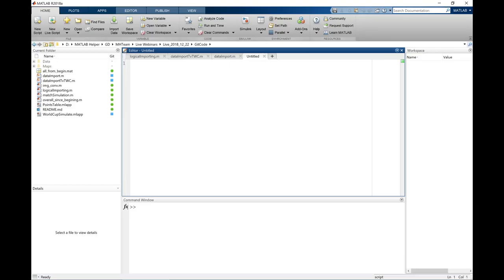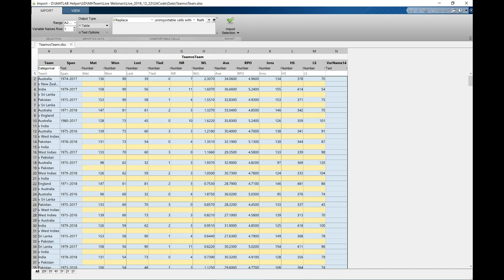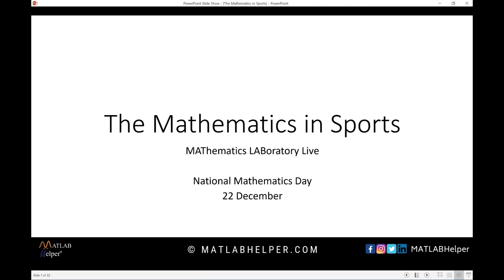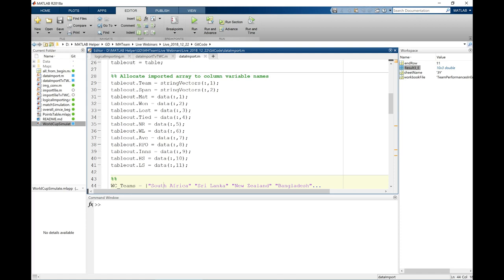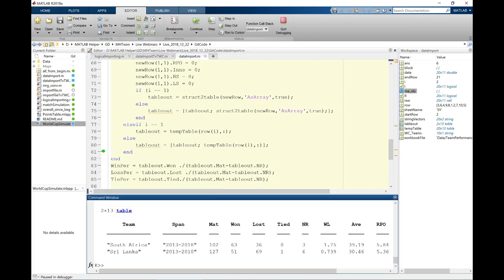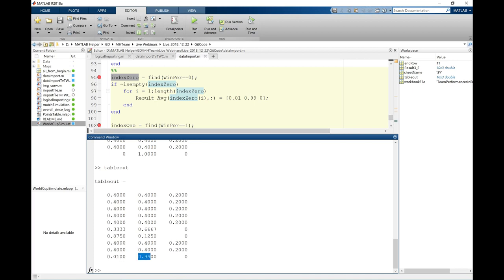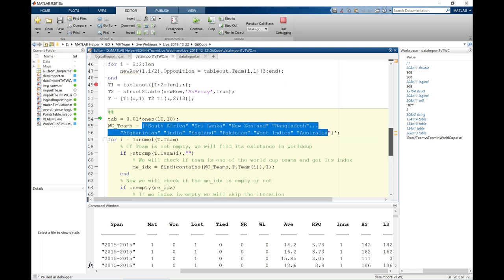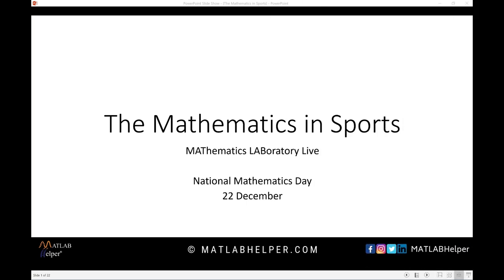Data Analysis & Pre-Processing | The Mathematics in Sports | Webinar #2 | MATLAB Helper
This video is all about the processing and analyzing by converting the excel data into the usable format as per our project need and importing the processed data into MATLAB based on different conditions. Plus: Suggestions for implementing a similar application for a future event! for webinar resources, including data and presentation.
0:00 Introduction
1:42 Next step: Importing data from excel to MATLAB
4:44 MATLAB code for the application
17:56 Topics covered
22:24 Explanation of the updated MATLAB code
46:11 Logic used in the Code
56:18 Final thoughts from MATLAB Helper

In this webinar series, you will learn how to use mathematical concepts like uncertainty, probability, statistics, etc. to predict results and ranking in sports. We are conducting this event to celebrate National Mathematics Day of India by Simulating Cricket ODI World Cup 2019 and predicting the outcomes. Using Uncertainty in Cricket with MATLAB and Mathematics, we will be discussing Results, Ranking, and much more. If you play fantasy leagues, you will thank us for teaching how to create your predictor application with MATLAB.

Welcome to this 4 episode webinar series of MATLABHelperLive. We recommend that you turn off all notifications and distractions and take notes while watching the videos. Putting into practice what you learn here will be well worth your time and attention. YouTube Playlist for The Mathematics in Sports